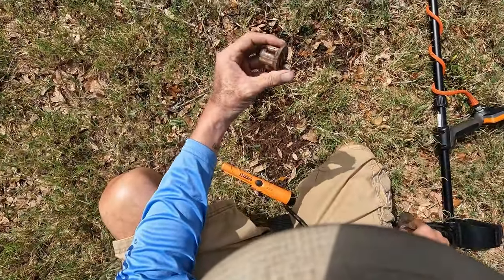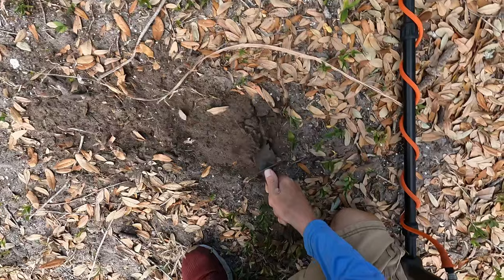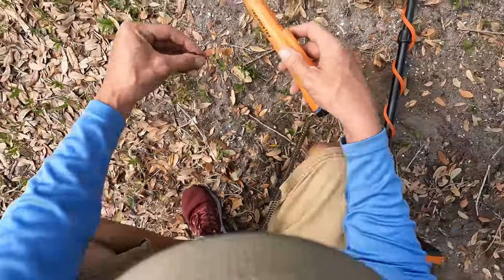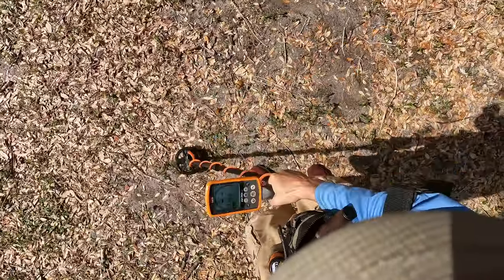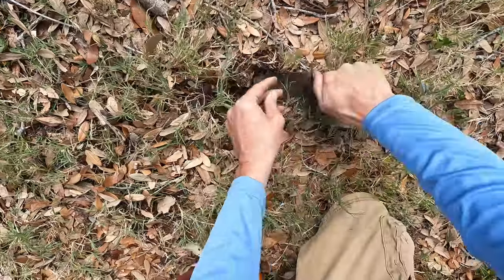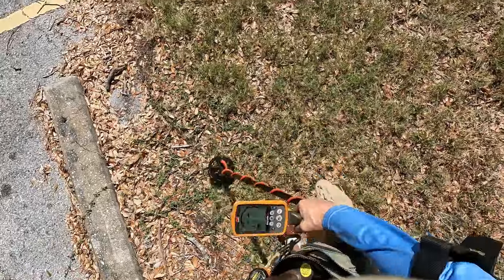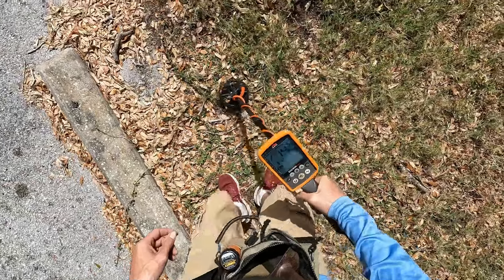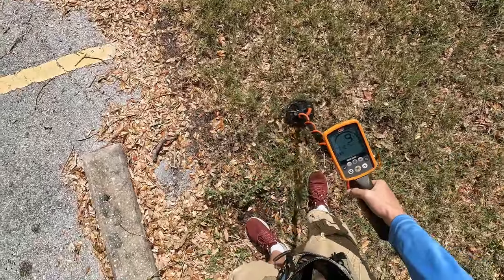Vintage Token Found Metal Detecting in Florida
Watch an incredible vintage token reveal itself while metal detecting a Florida park!

In this exciting episode of Tampa Bay Metal Detecting, I dive into the thrill of treasure hunting in Florida’s beautiful parks! Join me as I uncover a remarkable find—a vintage Skyway Bridge transit token from the late 1980s.

Watch as I share the fascinating story behind this token and its connection to Florida's history. From the initial search to the moment I unearthed this piece of nostalgia, you won't want to miss the excitement!

In this video, I cover:

The techniques I used for metal detecting in parks
Tips for finding vintage tokens and other treasures
A brief history of the Skyway Bridge and its transit system

Please visit some of my FAVORITE Metal Detecting Channels

Equipment I use:

Minelab Equinox 600
Garrett AT Pro Pinpointer
Garrett All Terrain Dig Pouch
GoPro hero 10
GoPro hero 10

Music written for my YouTube channel: -    • Original Magnet fishing Music.. YOU G...
The Original music was created and performed by Armand "POKE" Pocoroba from @ Slow Poke Productions. Armand is truly an amazing musician and can be found and
Please follow POKE on Spotify, Instagram, iTunes, Amazon music Facebook and ALL other streaming platforms